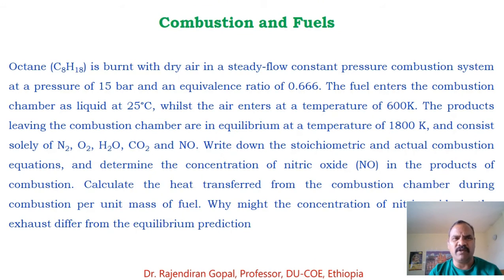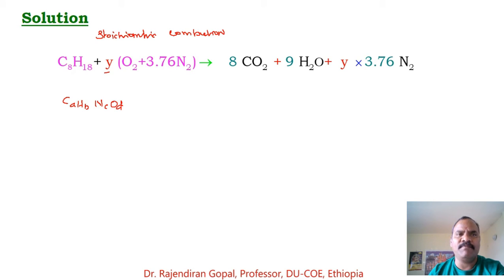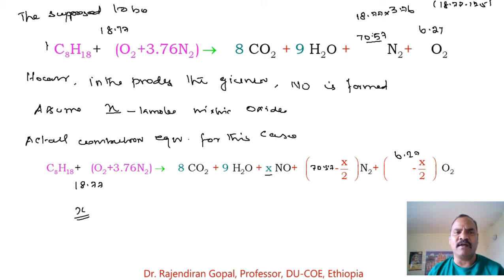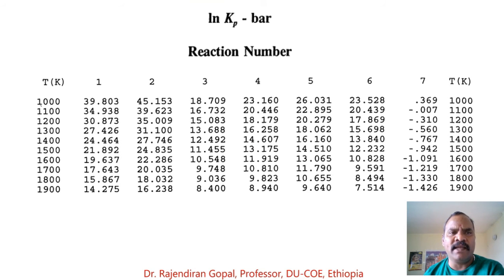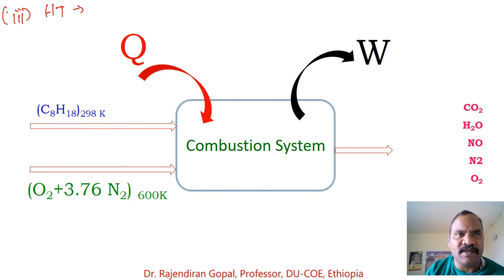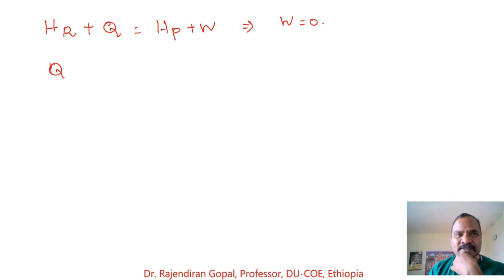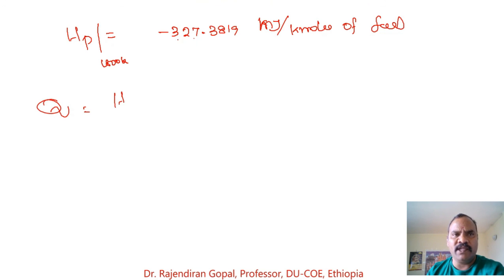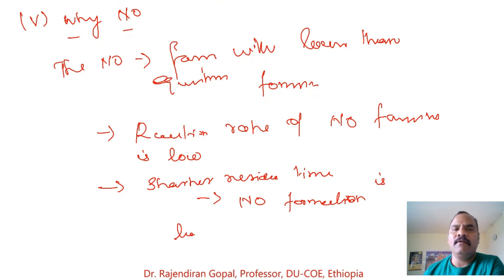Fuels and Combustion| Exercise 4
Fuels and combustion
air fuel ratio
heat rejection from combustion
enthalpy of combustion
lean mixture